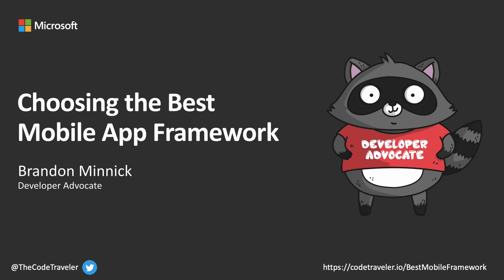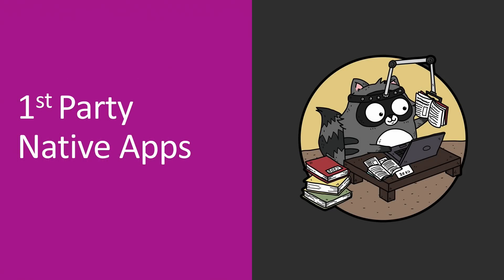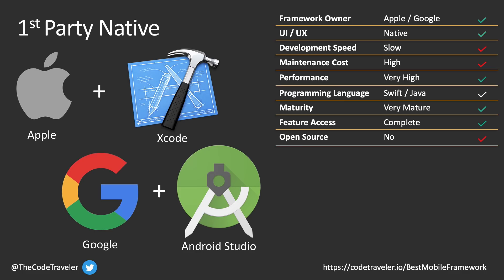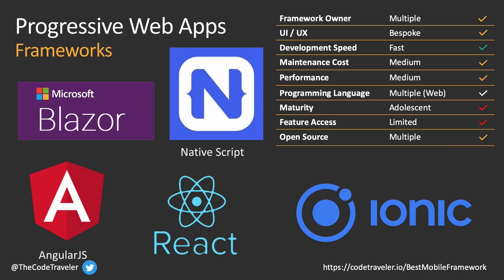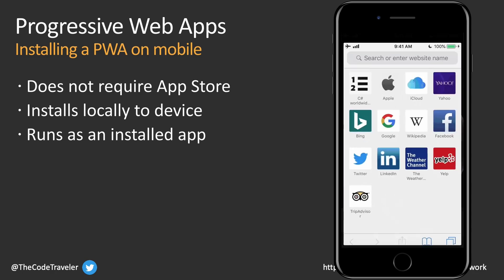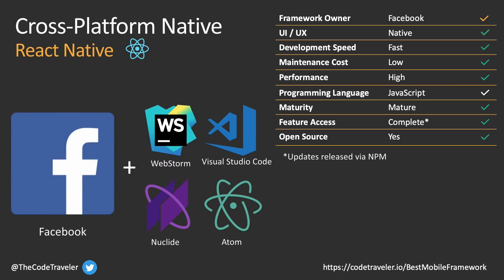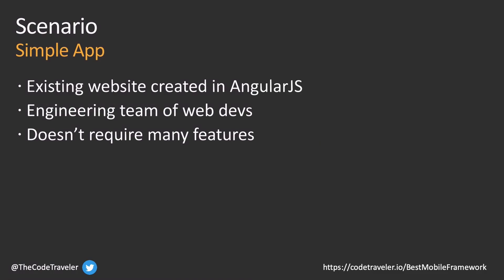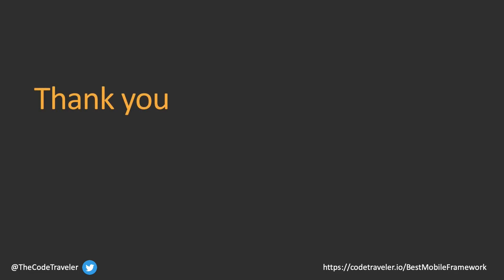Choosing the best mobile app framework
Choosing a mobile app framework can be overwhelming; there are dozens available on the market to evaluate. From native frameworks written in Swift, ObjC, Java, and Kotlin to cross-platform frameworks like React Native and Xamarin, it can be really difficult to understand the key differences between all of them. In this talk, I'll review the pros and cons of popular mobile app frameworks to help you determine which one is right for you.